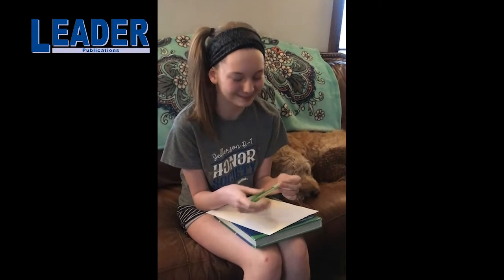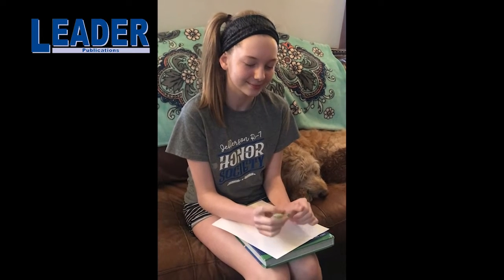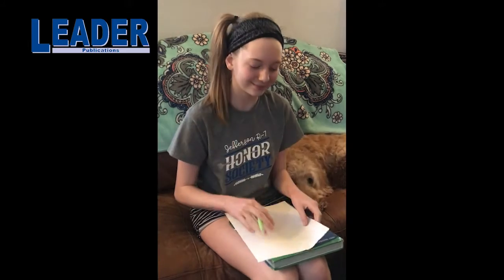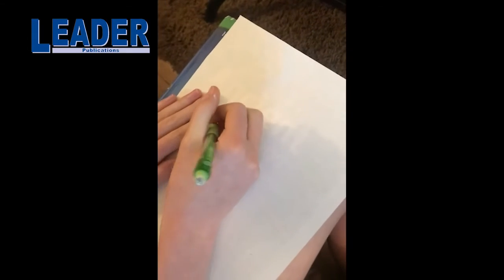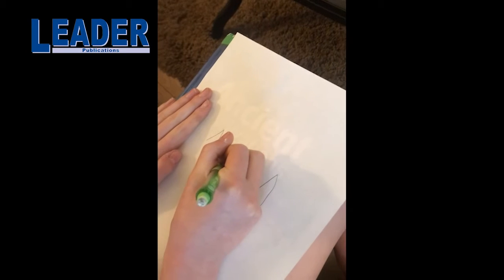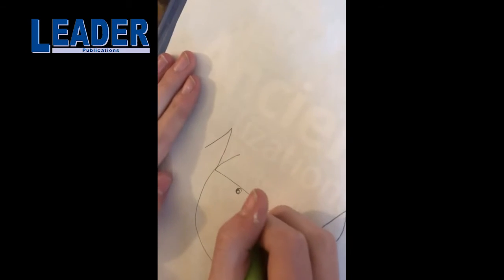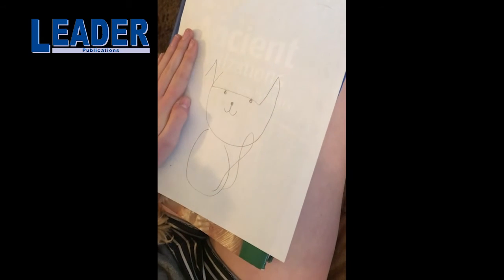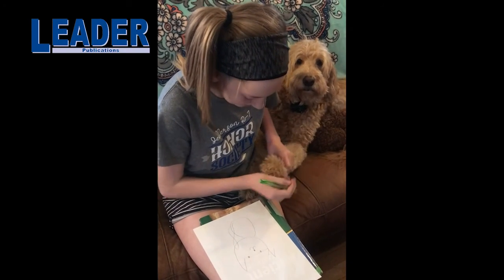Leader Art Challenge - Blindfold Drawing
Today’s Leader Art Challenge is blindfold drawing. Thanks to Emily Clonts.

To enter:
Take a photo or a short video of your completed art challenge project. One per person per day. Multiple people from the same household can enter. No age limit.
On Friday, we will choose one entry at random to receive a $20 gift card from a local business.
New Leader Art Challenges are posted at 10 a.m. weekdays. Check back tomorrow for another project.